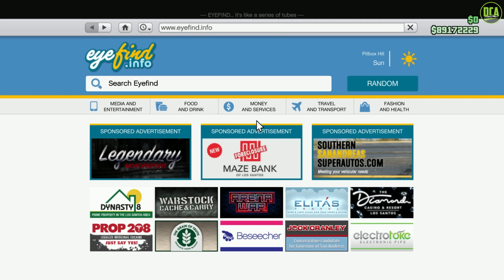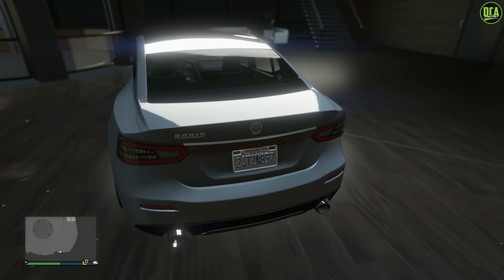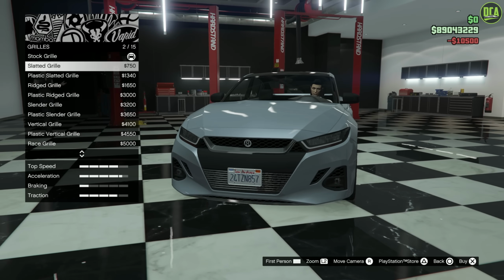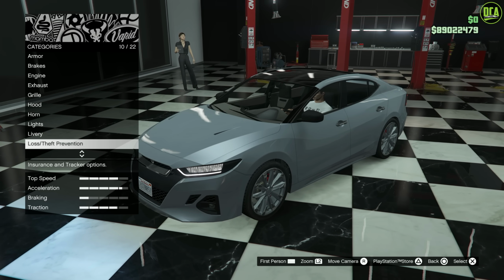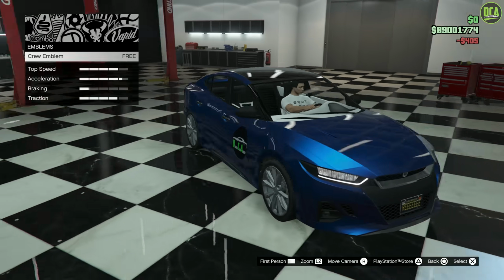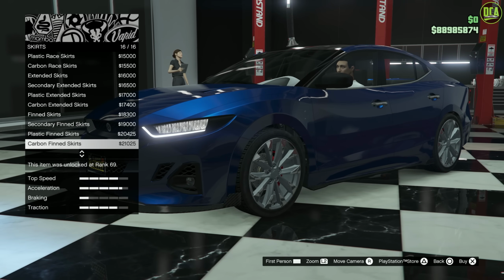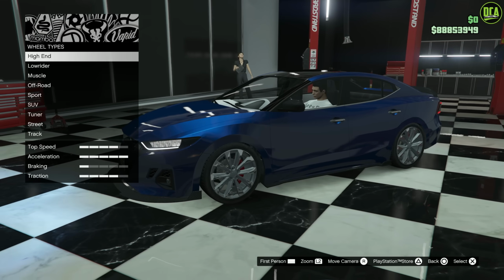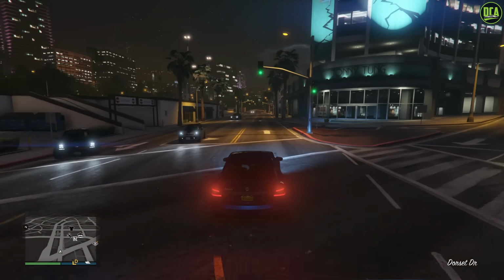GTA 5 - DLC Vehicle Customization - Annis Minimus (Nissan Maxima)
Annis Minimus
Base Price - $1,417,000
Class - Sedans
Drivetrain - RWD
Primarily Based On - 2019 Nissan Maxima
DLC Update - Money Fronts Update
Release Date - (GTA+ Member Early Access: June 17th, 2025. Available to all players June 26th, 2025)